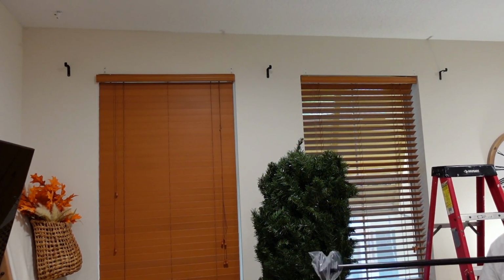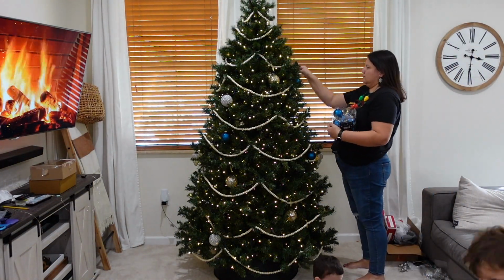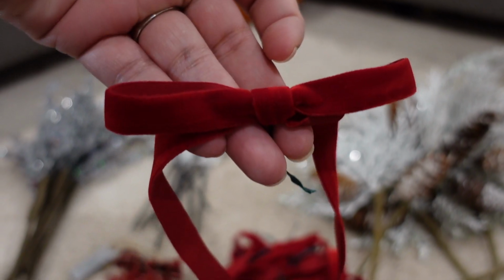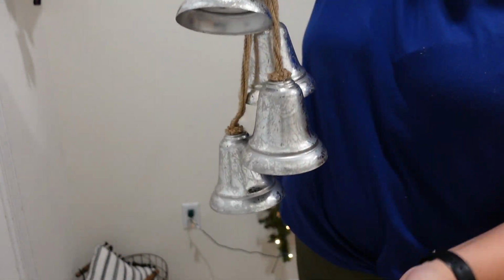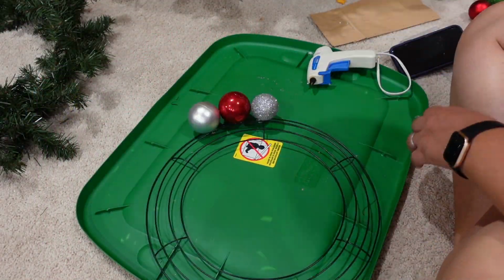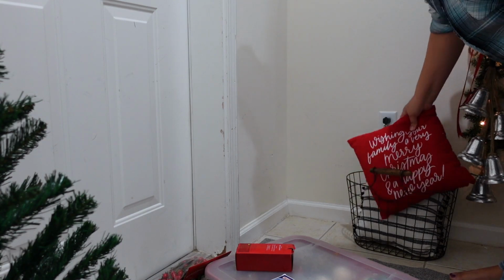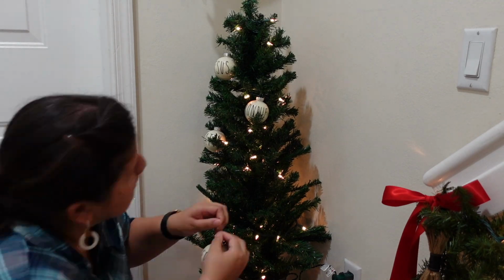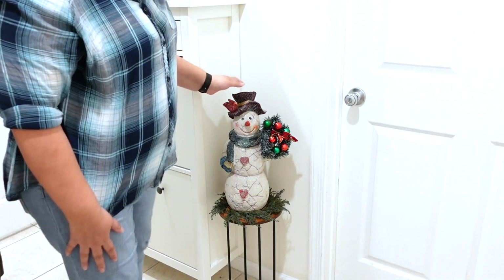DECORATING FOR CHRISTMAS 2021 PT 1 | CLASSIC CHRISTMAS DECOR | CHRISTMAS TREE, STAIRS, ENTRYWAY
Hello friends! Let’s deck the halls together! In today’s video I’m sharing how I decorated our Christmas tree 🎄 our staircase /banister and entryway. Join me as I add Christmas cheer to our home with some fun DIYs including an ornament wreath and beautiful paper stars. All very affordable and easy!

I’l be posting more Christmas decorating videos in the next few days so make sure you come back for part 2!

You can get this music for your own videos!